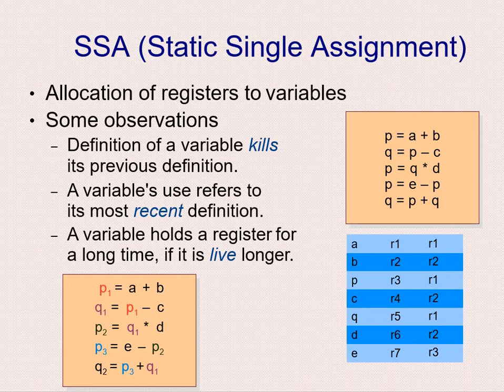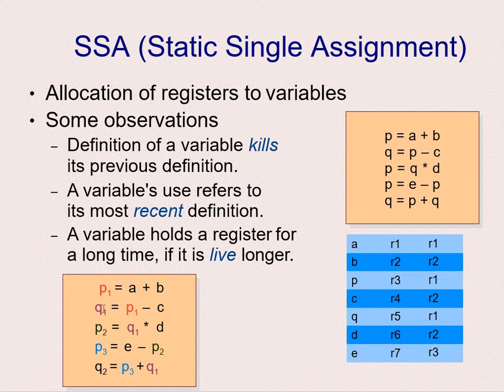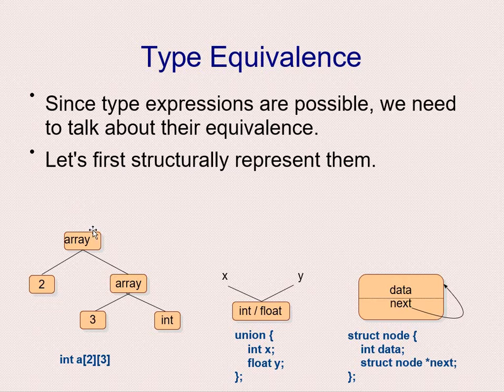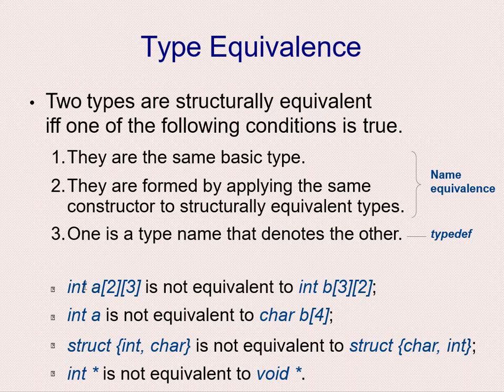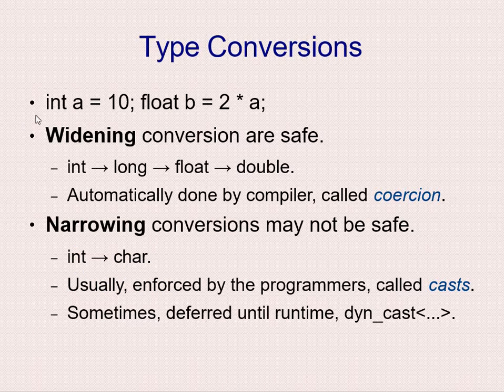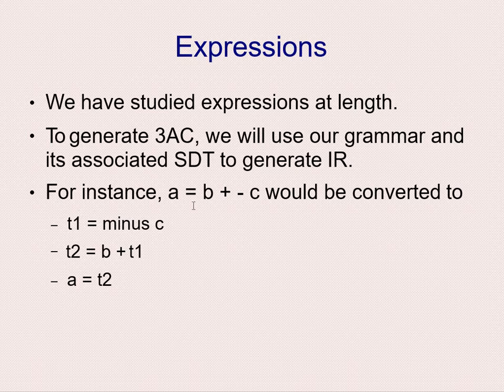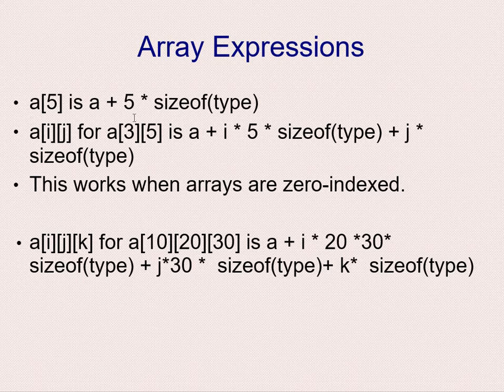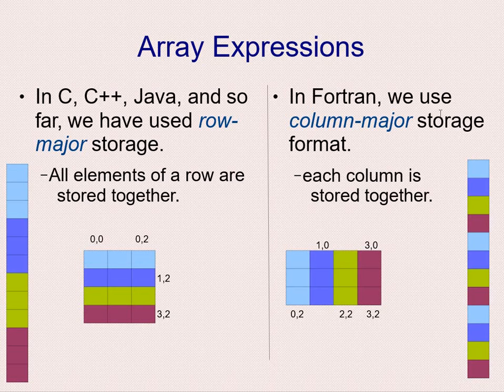Static Single Assignment, Types and Declarations